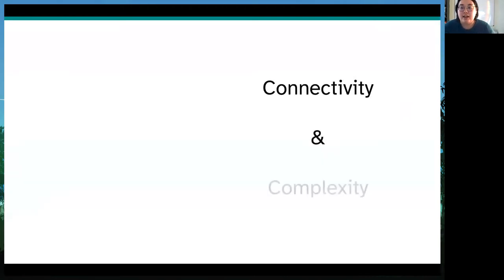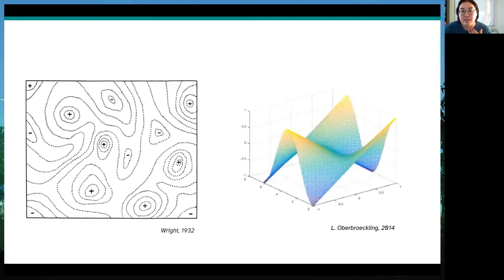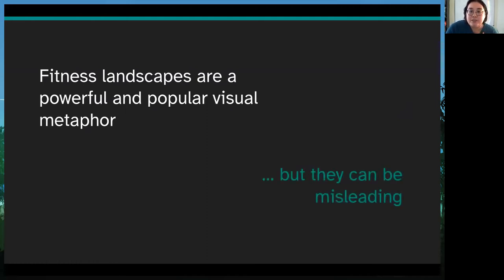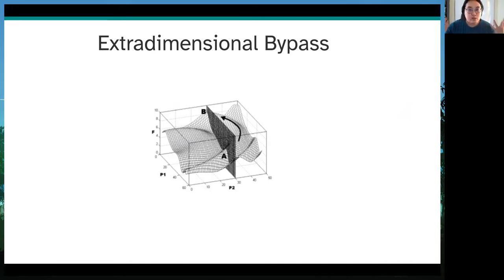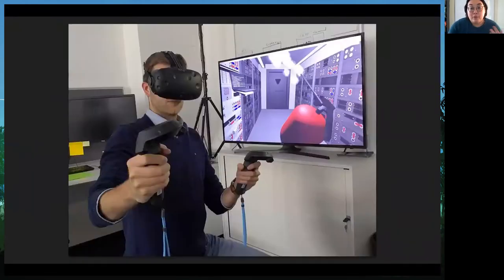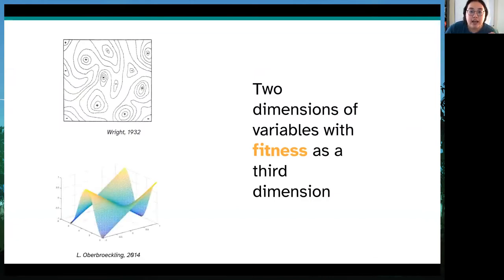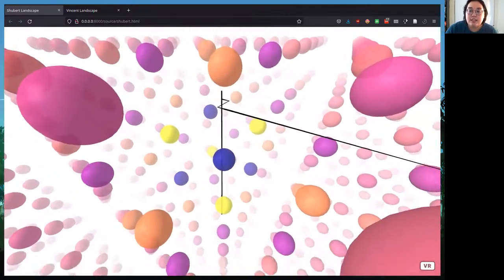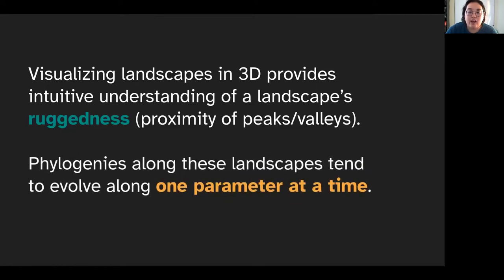SICB+ 2022 - New Dimensions in Data Visualization: Viewing Fitness Landscapes in Virtual Reality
Presentation at SICB+ 2022. Acacia Ackles and Emily Dolson.

ABSTRACT

Data visualization is a key part of both scientific communication and scientific discovery. Good data visualizations can go beyond simply providing a graphical representation of our data, and can actually lead to new connections and intuitions. Poor visualizations can do the exact opposite, by leading us astray via imperfect information. One area of evolutionary biology where the efficacy of data visualization is particularly relevant is in Sewall Wright's fitness landscapes. Typically, such landscapes are visualized as two-dimensional phenotype space mapped onto a third fitness dimension. However, this limits the data that can be visualized to only two variables; in cases where landscapes have three or more dimensions, this dimensional reduction may be unintuitive or even misleading about the true structure of the fitness landscape. Fortunately, the possibilities for multi-dimensional visualization are growing with the rise of virtual reality (VR) headsets and software. Here we use such VR software in combination with web-enabled data tools such as D3 and A-frame to create three dimensional phenotype landscapes with fitness as a fourth dimension. We are able to map fitness trajectories across 3D space and create visualizations which can be viewed in any VR headset or in any web browser. We hope that by leveraging the new opportunities provided by VR and similar software, researchers can continue to expand our intuition into new dimensions.